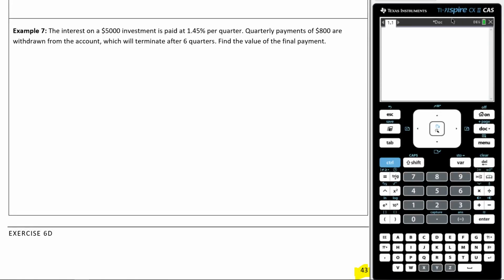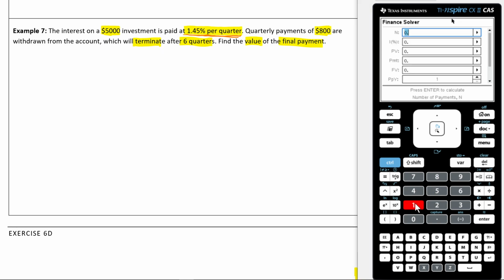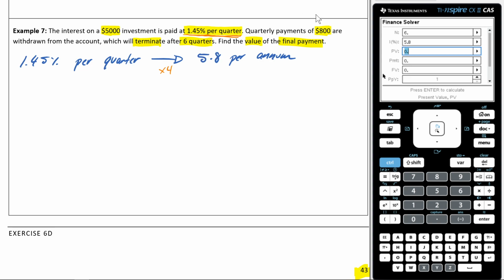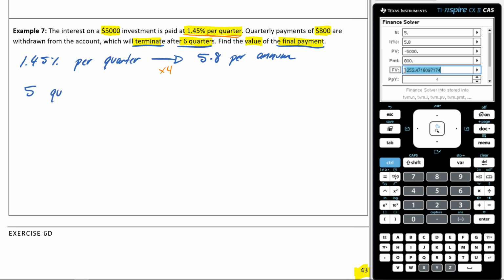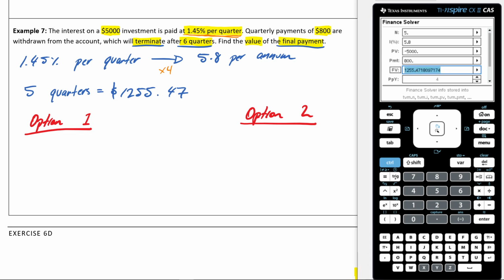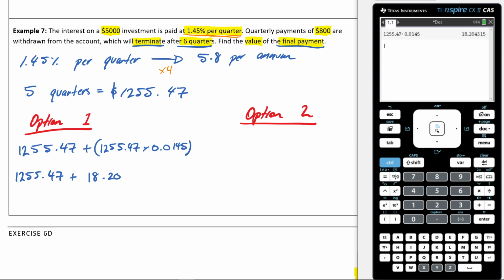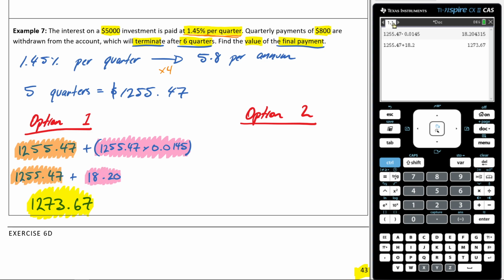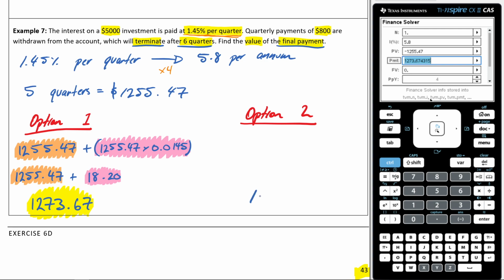6D Part 15